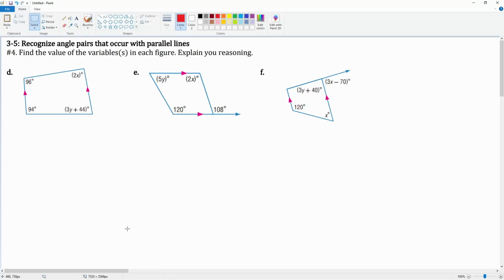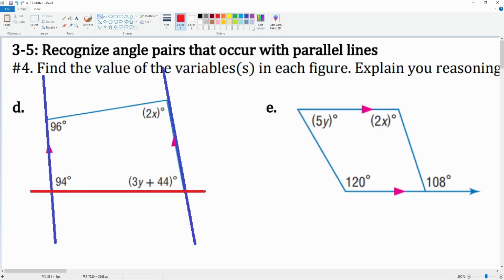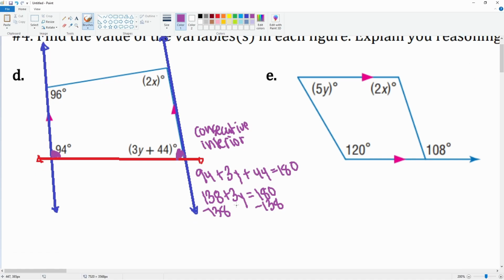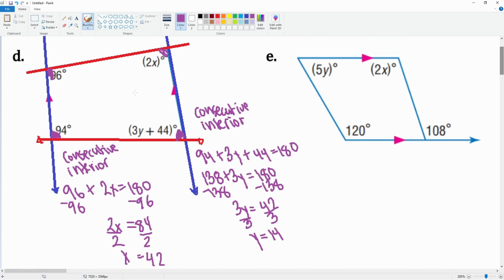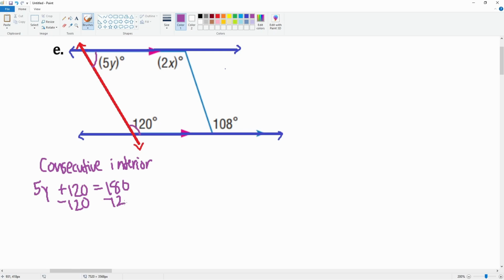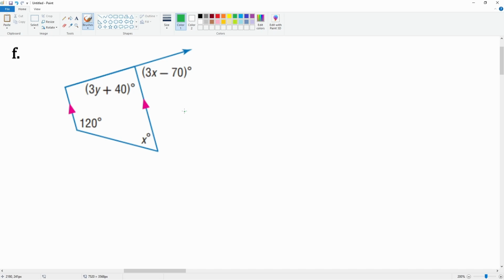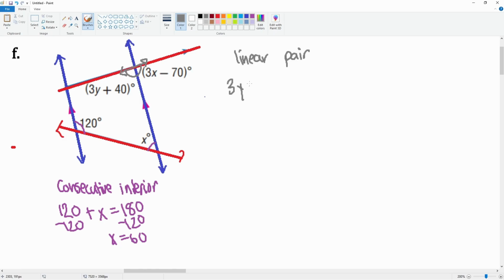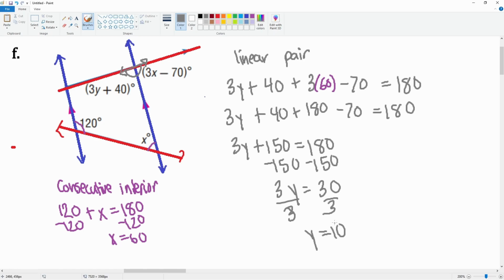3-5: Recognize angle pairs that occur with parallel lines #4 Part 2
#4. Find the value of the variables(s) in each figure. Explain you reasoning.